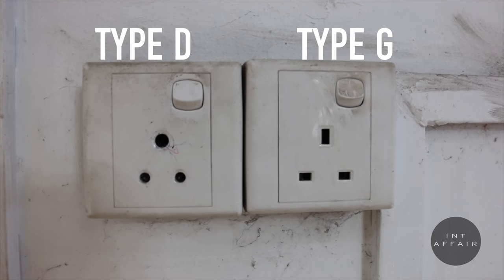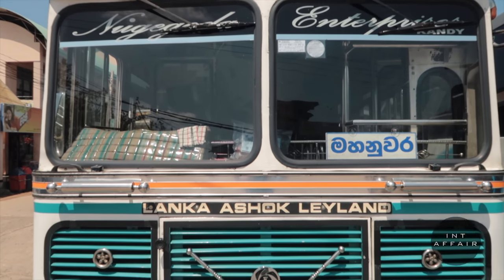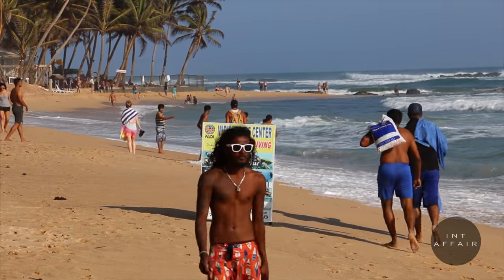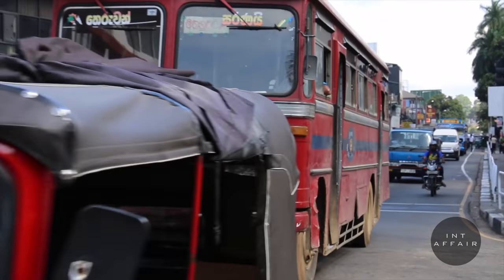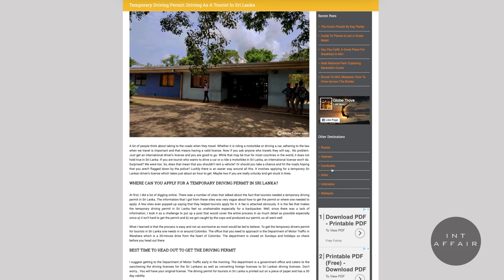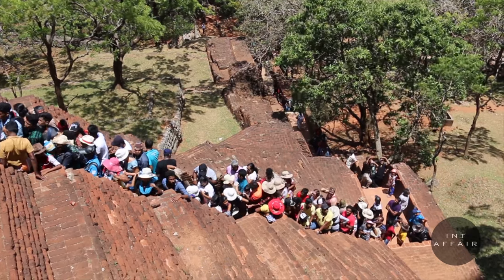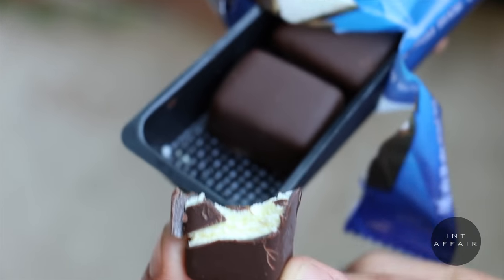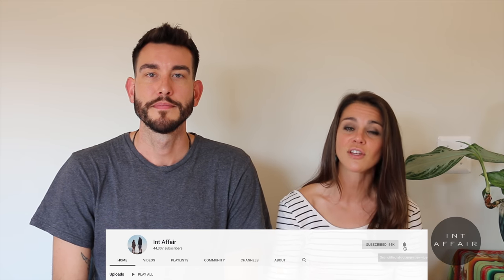The ONLY Travel Guide You'll Need to Sri Lanka 4K (Watch Before You Go)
Thinking of visiting Sri Lanka? Make sure to watch this video before going! This is your one stop shop on everything you should know before going. Check out interesting foods, how to get around the island, internet strength, apps to download and more!

We release videos on the most recent destination we visit!

Link to Ultrathon
Link to Sunscreen

Our Backpacks
New Drone
Big Camera
Small Camera

New to Uber? Use this link to take a few dollars off your first 3 rides using this link or code or just 'r989p' to sign up.
***Yes, we also get $5 off our rides when you use the code...its a win/win for everyone ; ) ***

Ella: Hotel City Grand Ella